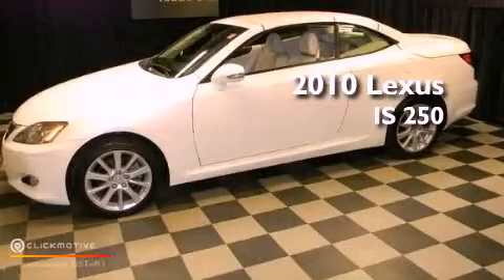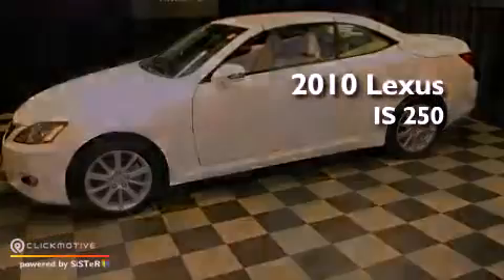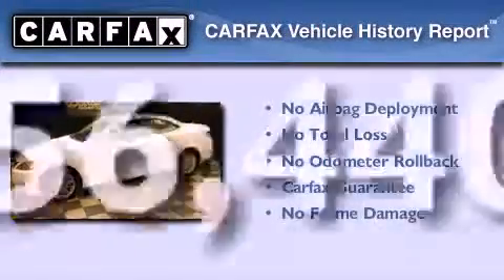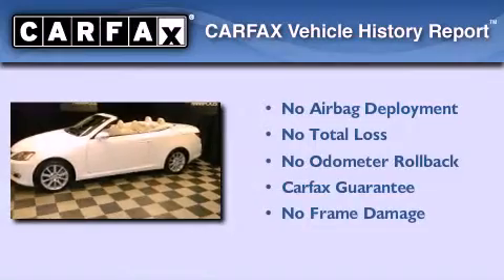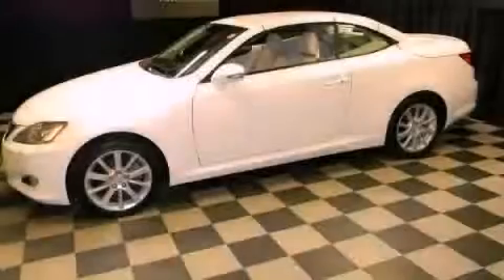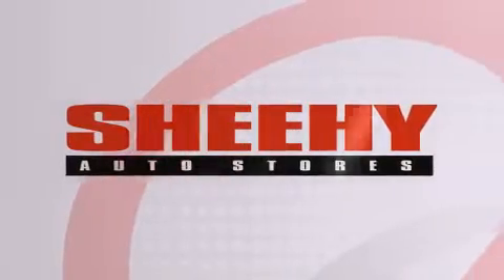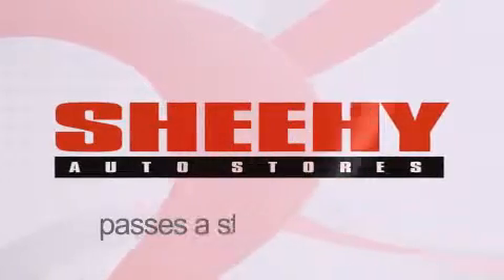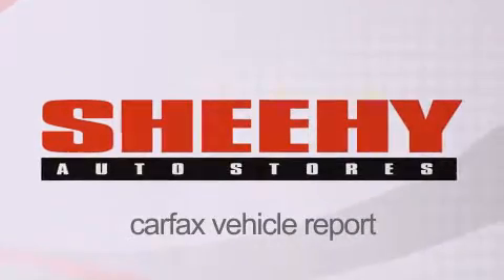2010 Lexus IS 250C Annapolis MD 21409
Year : 2010
 Make : Lexus
 Model : IS 250C
 Engine : Gas V6 2.5L/152
 Trans . : Automatic

 Miles : 56,440

 Stock : M20493A